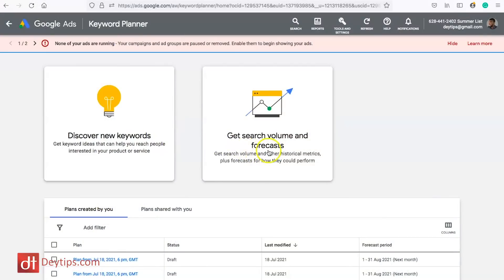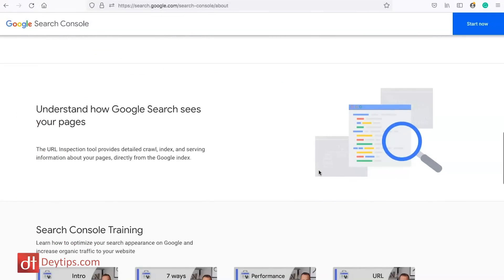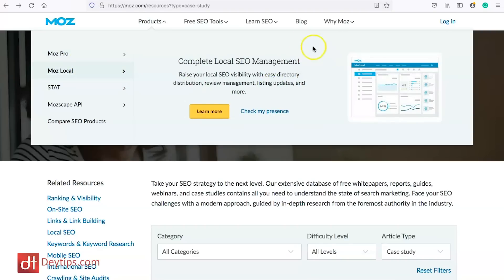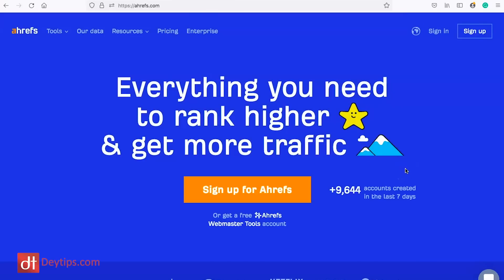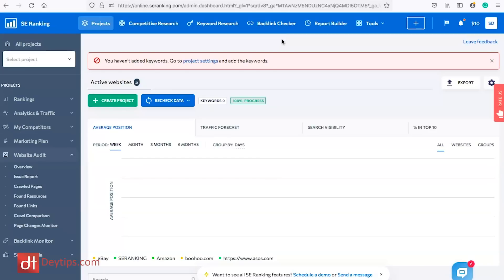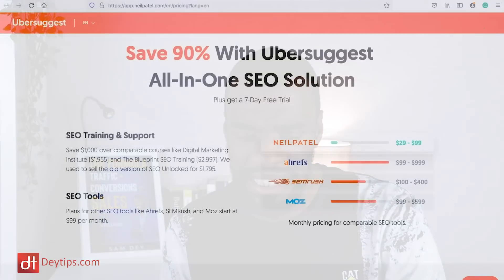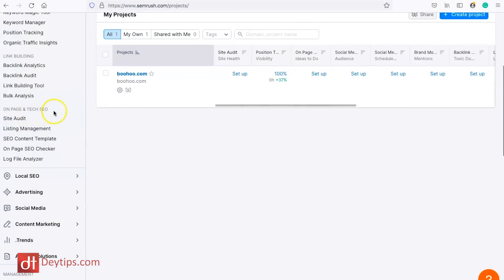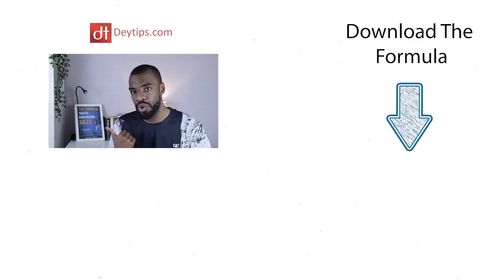8 Best SEO Tools I'm Using In 2022. Free & Paid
8 Best SEO Tools I'm Using In 2022. Free & Paid